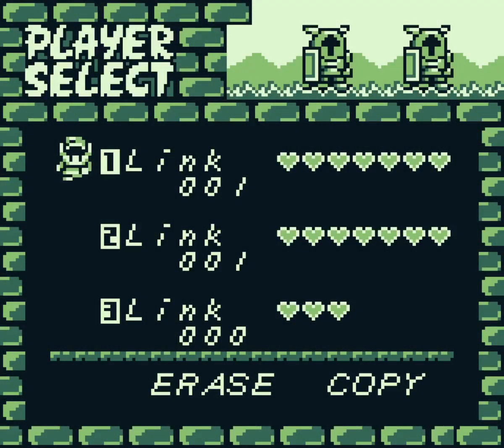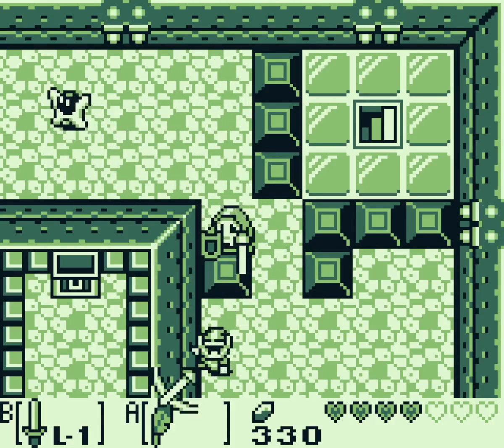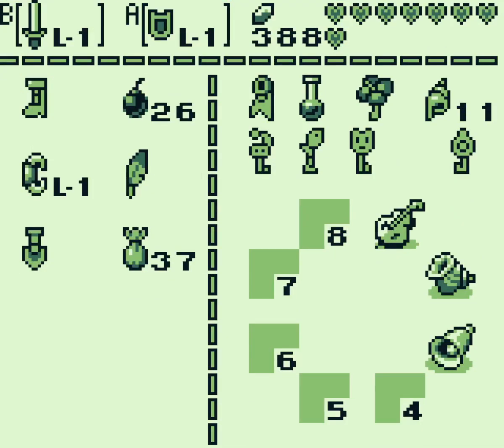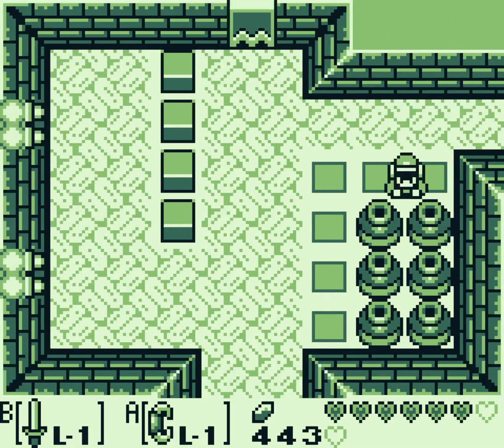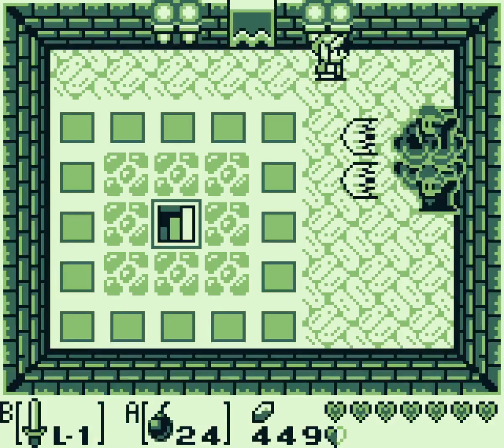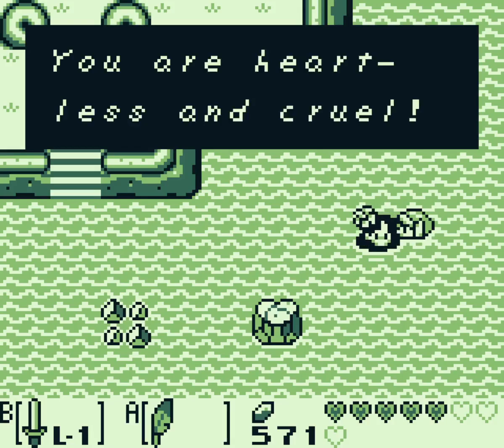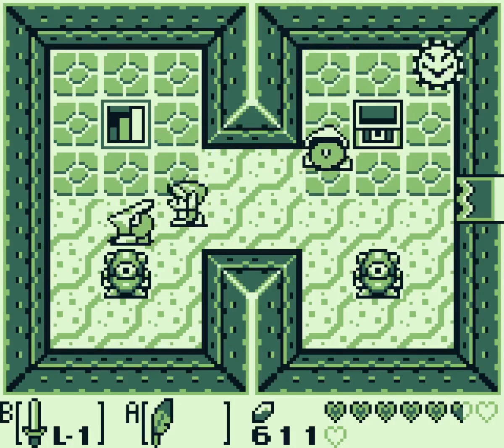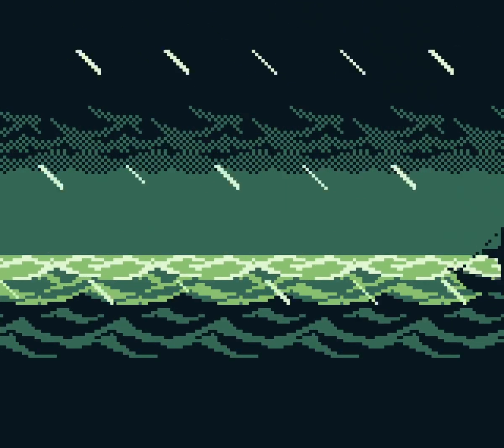Link's Awakening - E18: Pesky kid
Looks like past a certain point I can start carving out a bit more freedom for myself. These activities feel like they'll be useful practice for randomizer mode later.